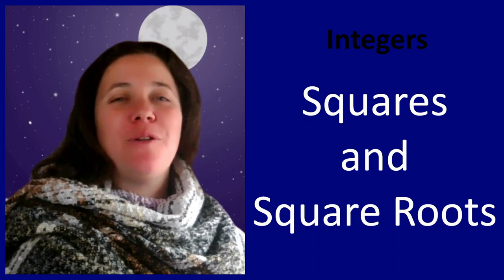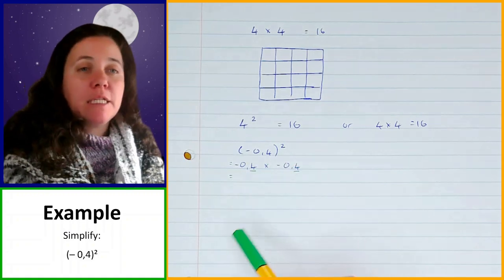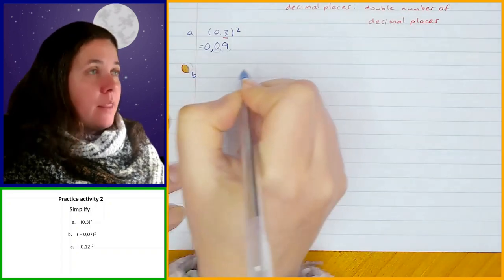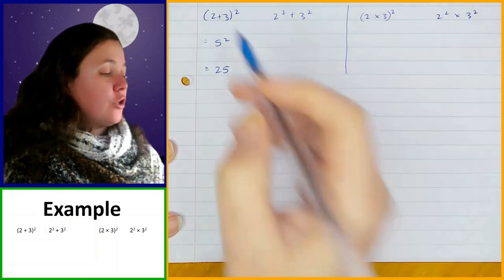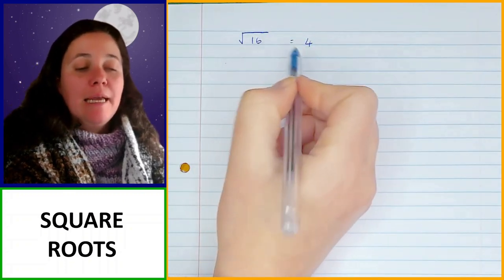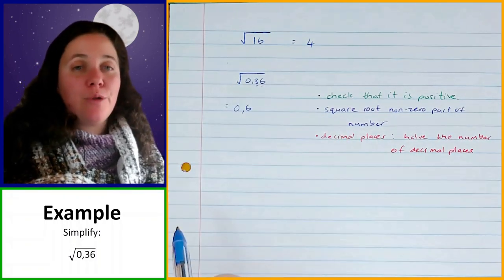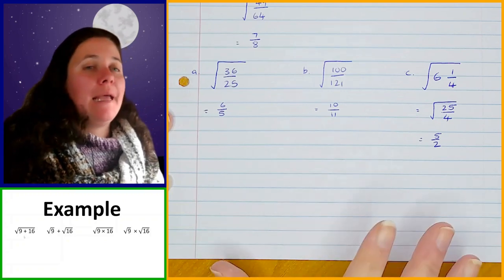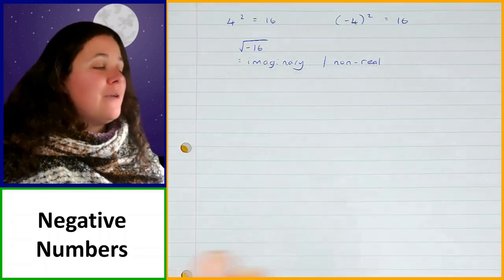Grade 8 Maths Term 1 Lesson 12 Squares and Square Roots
In this video, we'll dive into Squares and Square Roots, a fundamental part of the Grade 8 Mathematics curriculum (CAPS) under the Integers topic. Here's a breakdown of what you can expect to learn:

✅ Squares:
Learn about what square numbers are.
Learn how to find squares of decimal fractions.
Learn how to find squares of common fractions.
Learn how to find squares of simple calculations in brackets.

✅ Square roots:
Learn about what square roots are.
Learn how to find square roots of decimal fractions.
Learn how to find square roots of common fractions.
Learn how to find square roots with simple calculations inside the root sign.

✅ Negative numbers:
Learn about squares and square roots of negative numbers.

Join me in this educational journey as we unlock the mysteries of Squares and Square Roots. Happy learning! 📖🎓📊